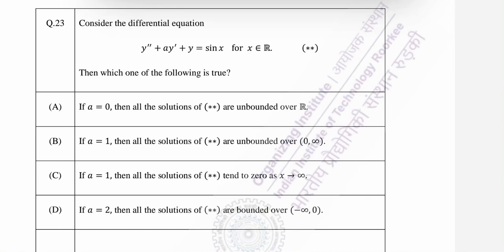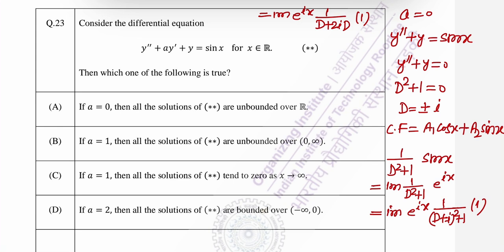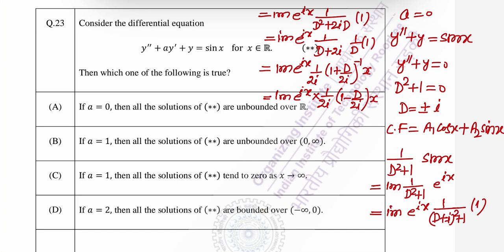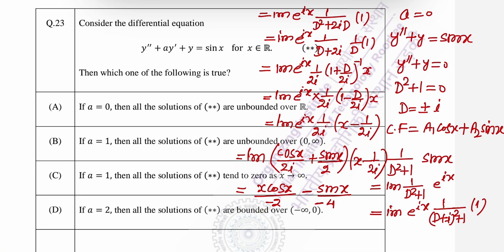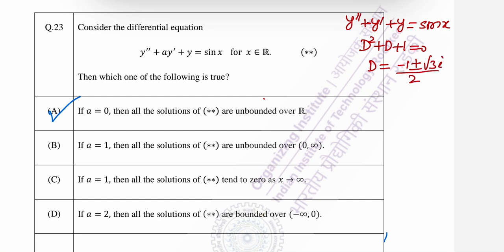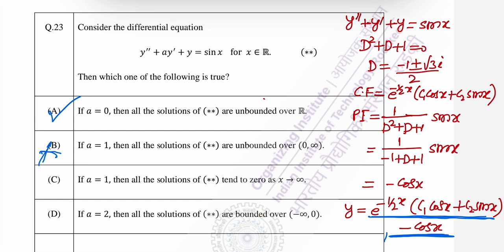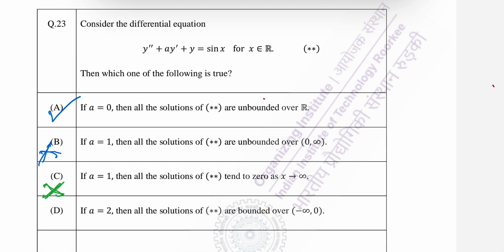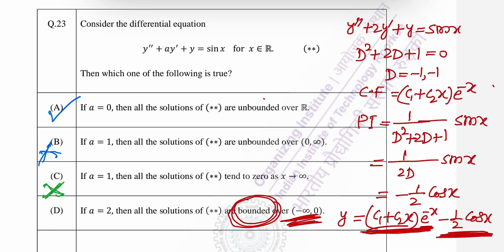2nd Order Differential Equation With Constant Co-efficient IIT JAM MATH 2022 MCQ2Marks Q. No. 23